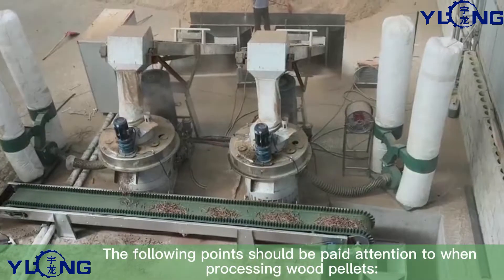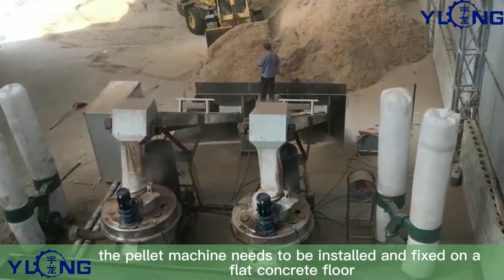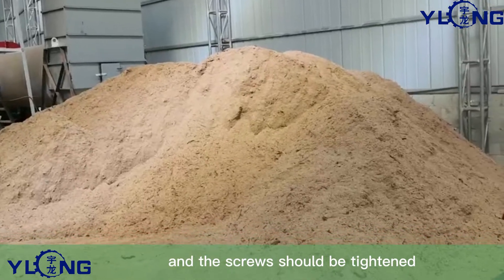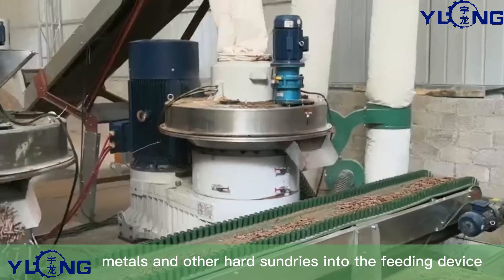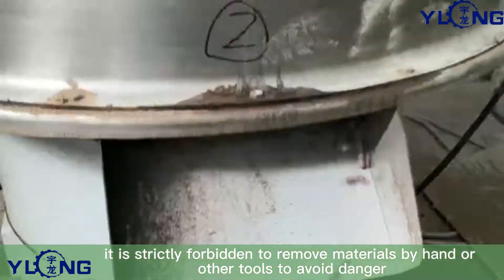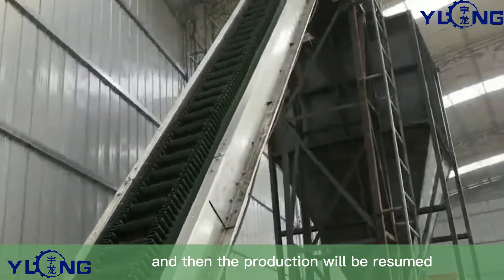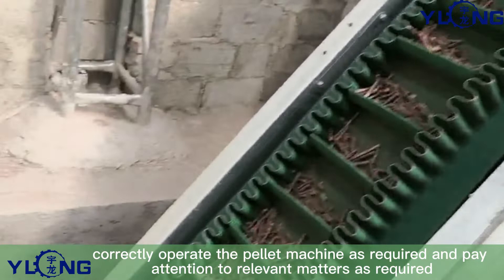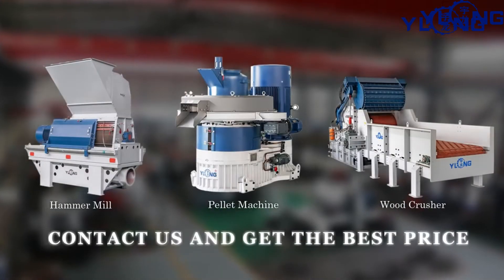Pellet Manufacturing Process - You Must Know!!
This video will introduce you to the matters needing attention during the processing of wood pellets.
With the points mentioned in this video, you can not only increase the pellet output but also extend the life of pellet equipment.